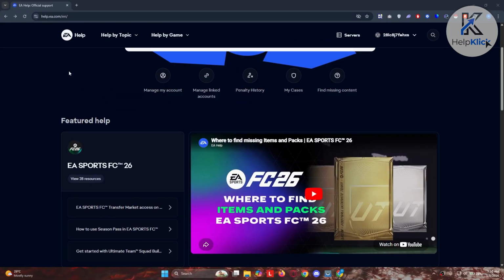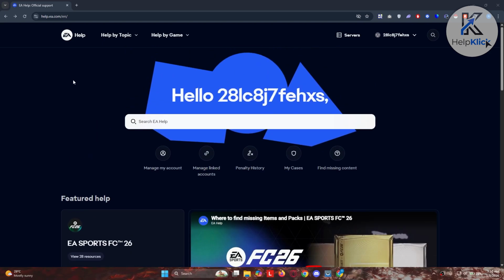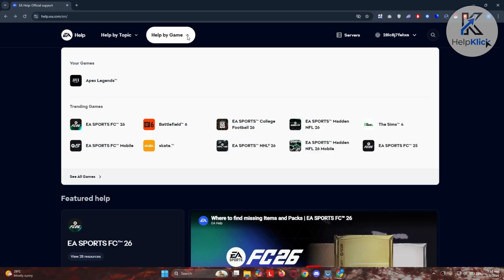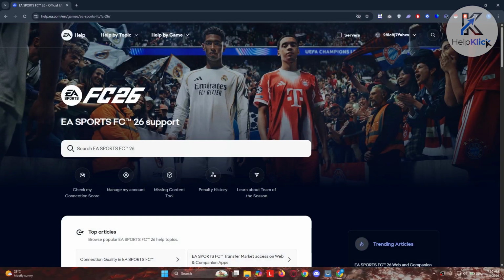How to Contact EA Sports Support (Live Chat, 2026)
In this video, I show you how to get in touch with EA Sports customer service through their live chat feature in 2026.
This quick step-by-step tutorial covers EA help desk chat options, reaching EA customer service online, EA Sports technical support assistance. Want to know how to talk to EA representative instantly?